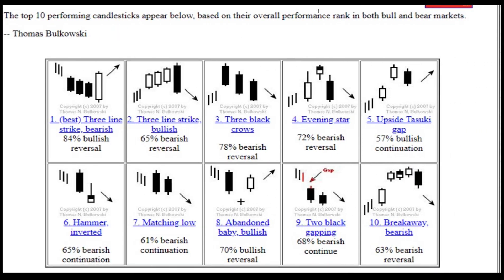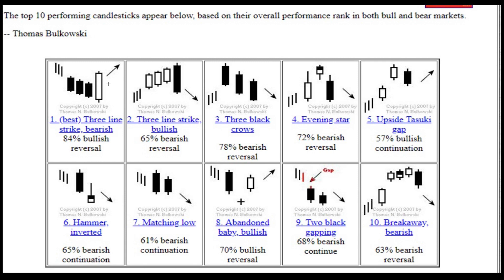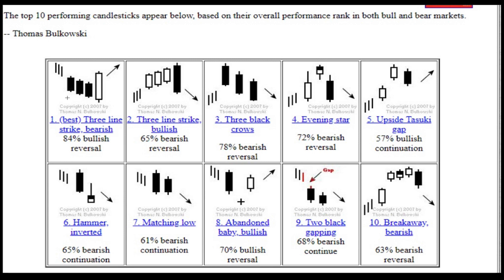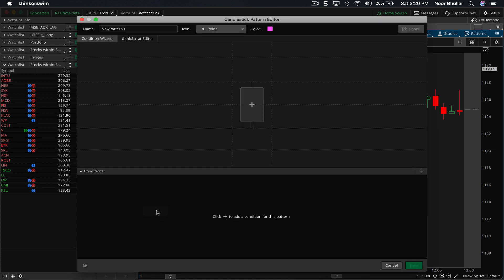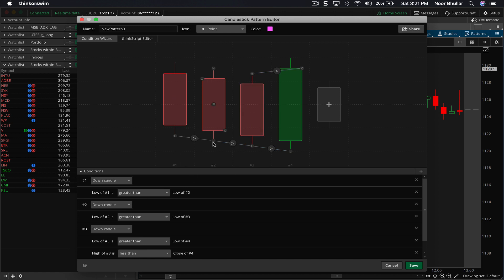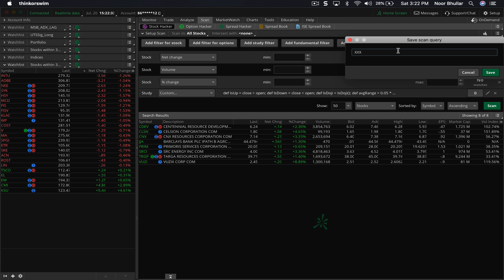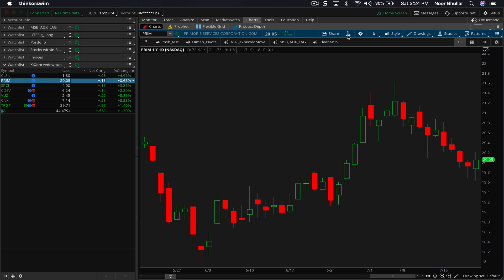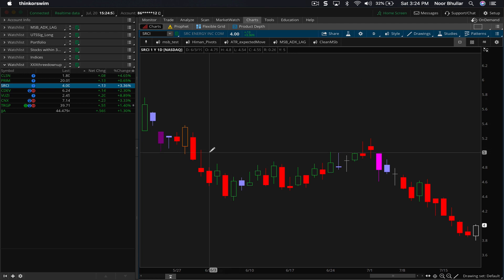How to create a Scan on TOS using your favorite Candlestick pattern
This short video provides a simple way to create a scan based on candlestick pattern without writing any code